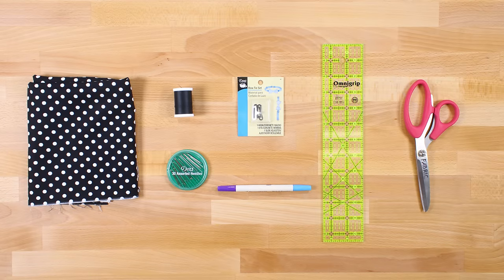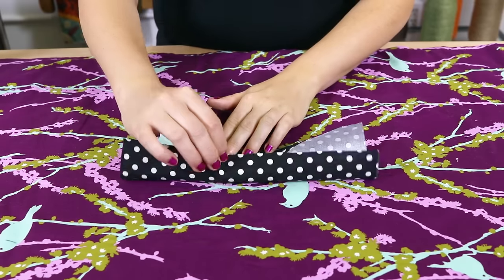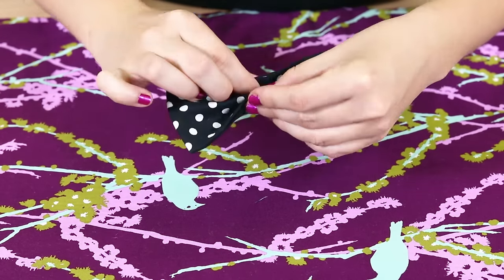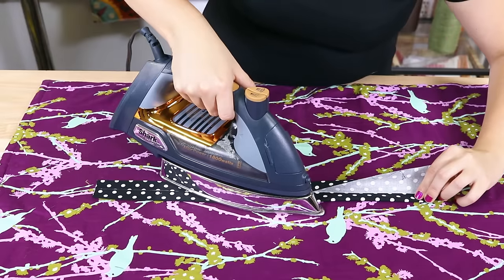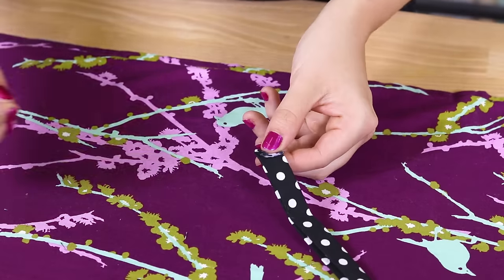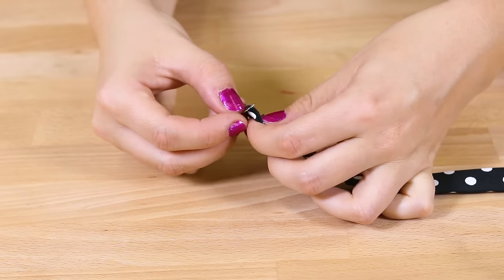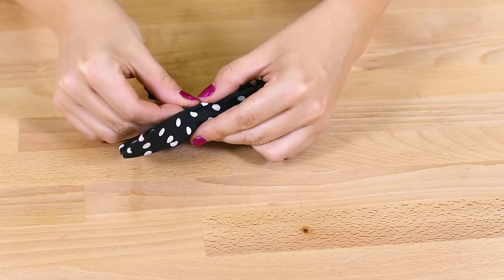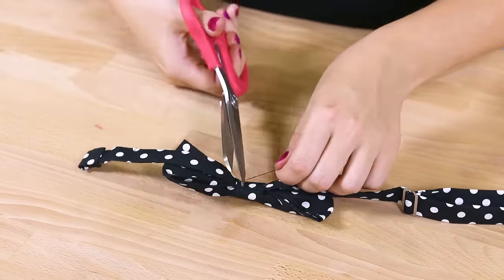How to Make a Bow Tie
Want more info on this project, including the full written instructions?

Get ready for your next formal event with this easy DIY bow tie. Personalize your bow tie by using the cotton print of your choice, and the adjustable hook makes it one size fits all!